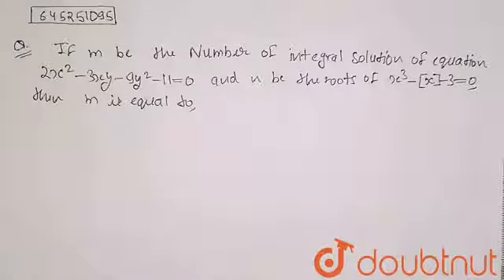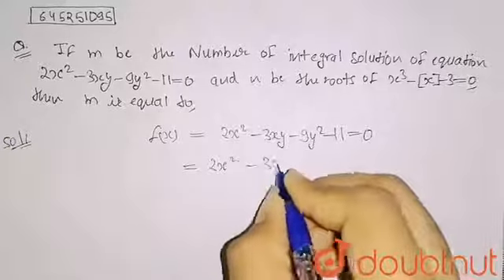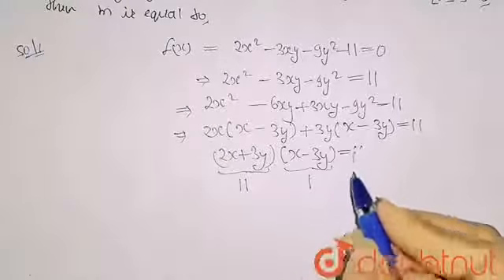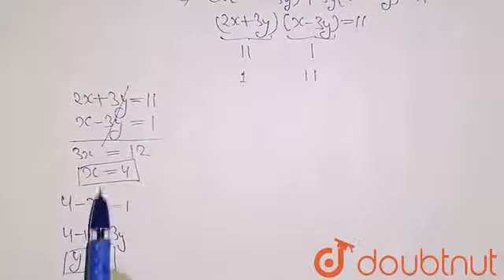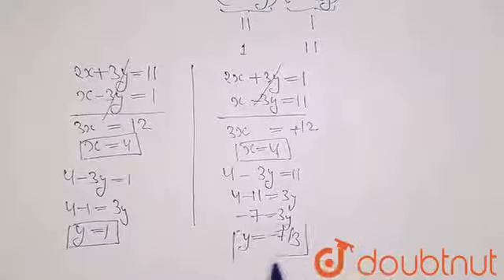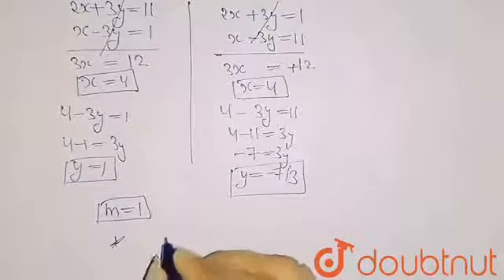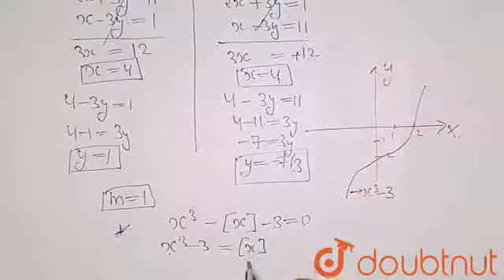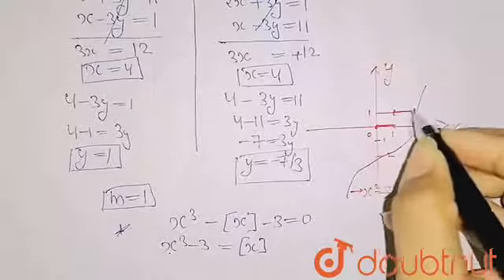If m be the number of integral solutions of equation 2x^2 - 3xy – 9y^2 -11=0 and n be the roots ...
If m be the number of integral solutions of equation 2x^2 - 3xy – 9y^2 -11=0 and n be the roots of x^3-[x]-3=0, then m
Class: 12
Subject: MATHS
Chapter: QUADRATIC EQUATIONS - FOR COMPETITION
Board:IIT JEE

👉 Have Any Query? Ask Us.